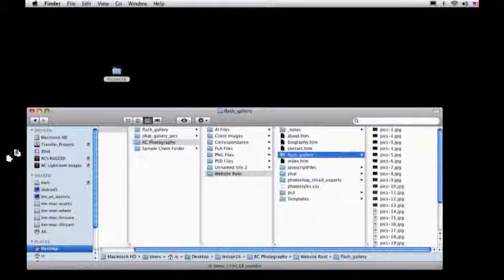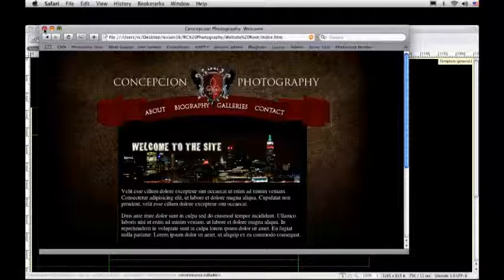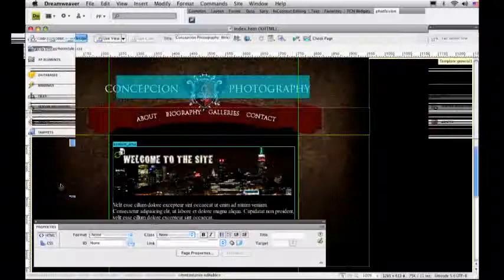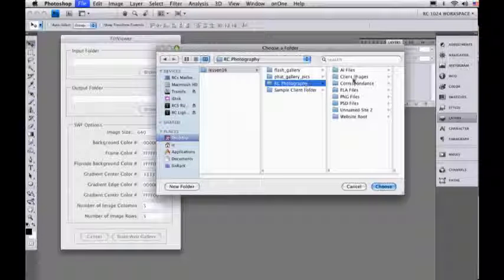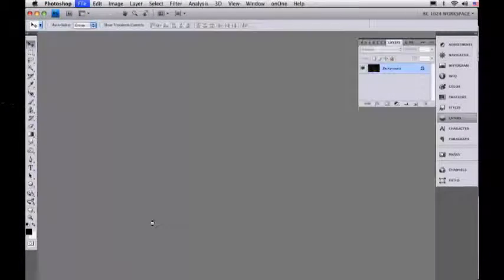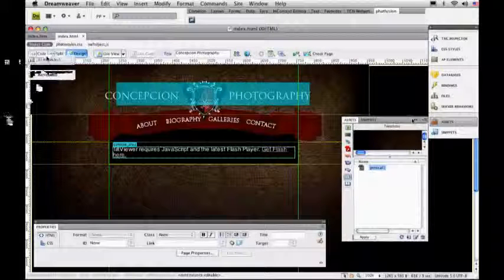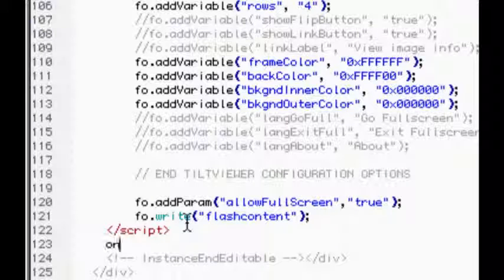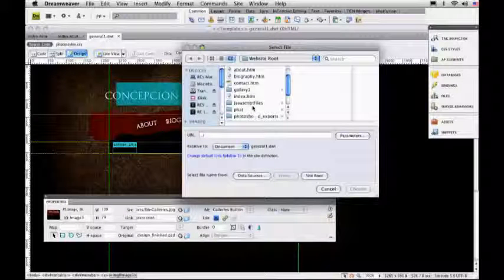16 Tiltview Simpleviewer From Photoshop To Dreamweaver